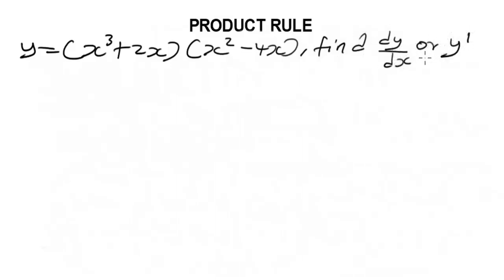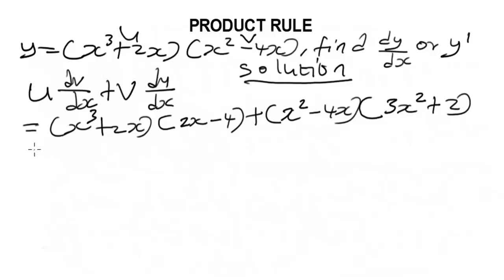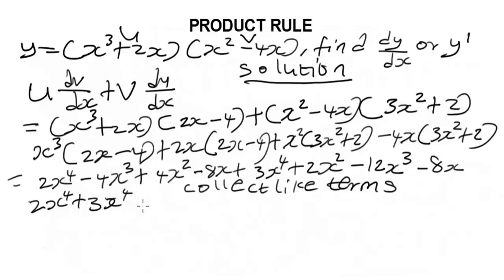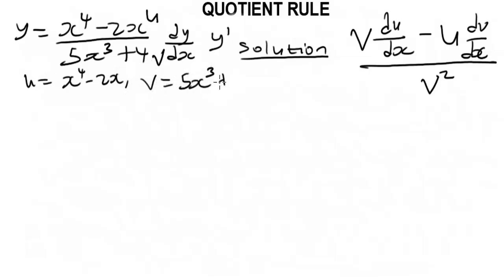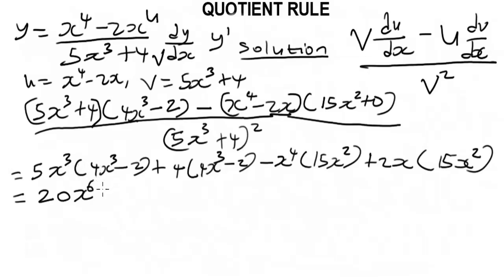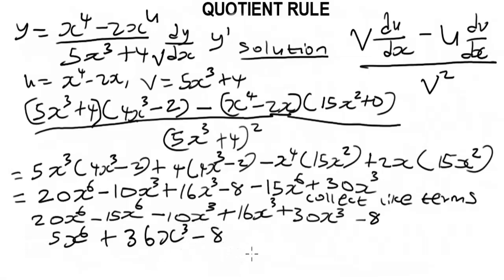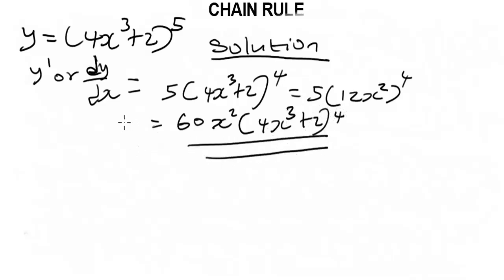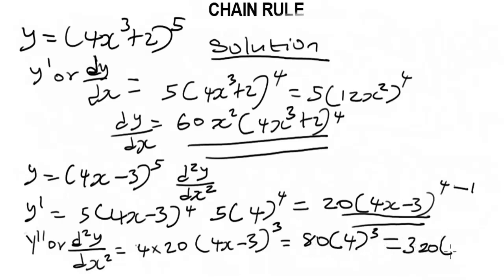DIFFERENTIATION RULES AND FORMULAS A LEVEL MATHS: Product rule, chain rule, and quotient rule.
DIFFERENTIATION RULES AND FORMULAS A LEVEL MATHS

In this video, we will look at  differentiation rules and formulas a level maths for engineering mathematics students.

We will basically learn how to use product rule of differentiation, quotient rule of differentiation, and chain rule of differentiation.

Differentiation is one of the topics in calculus 1.

This video is a definite guide to understanding the science behind differentiation rules and formulas a level maths for engineering mathematics students in calculus 1.

Differentiation rules a level maths

Differentiation engineering mathematics

Calculus 1